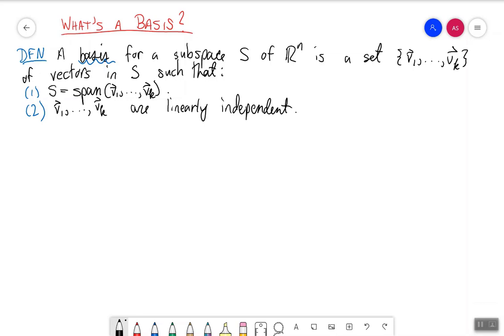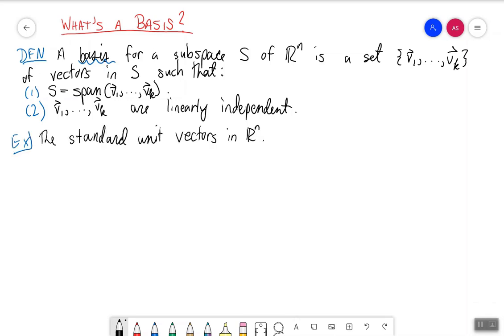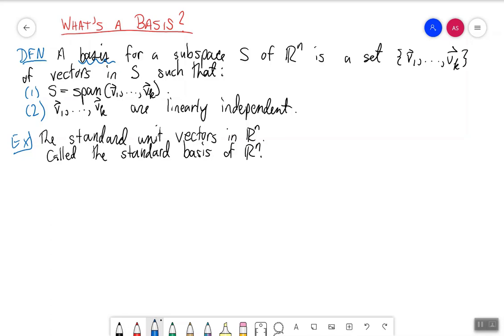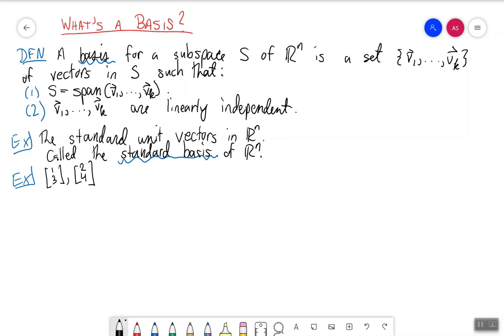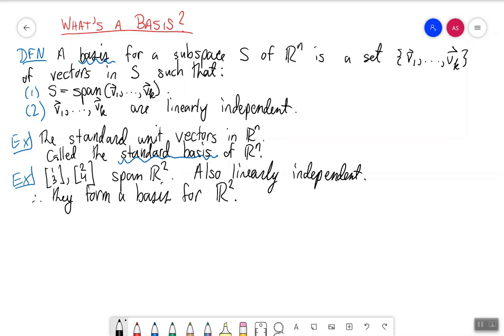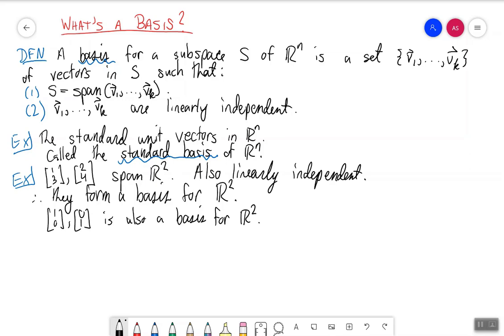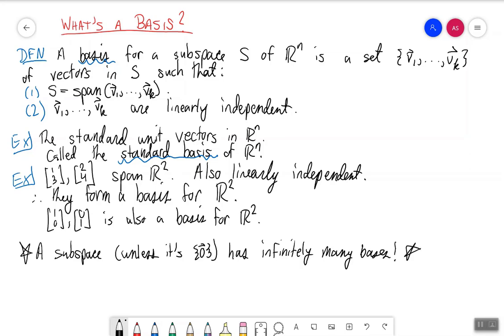What's a Basis?